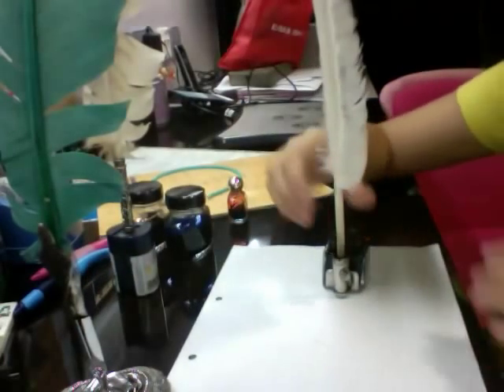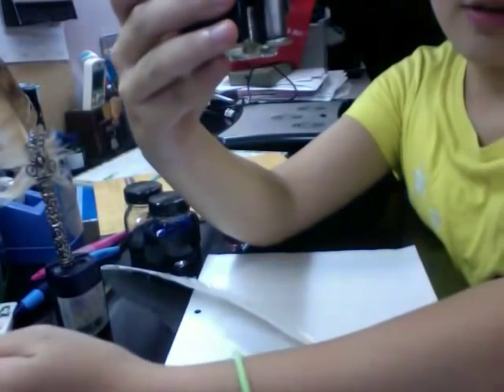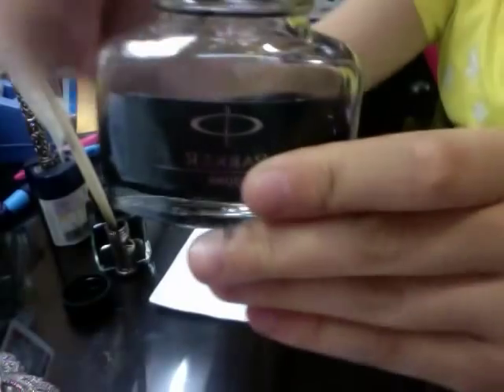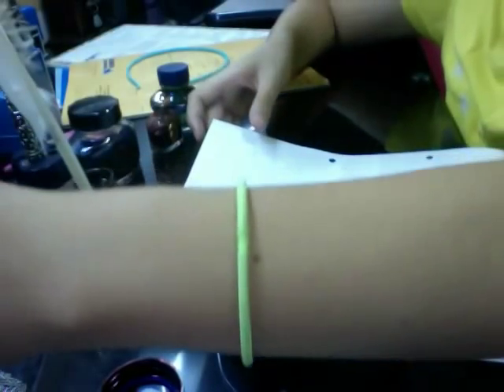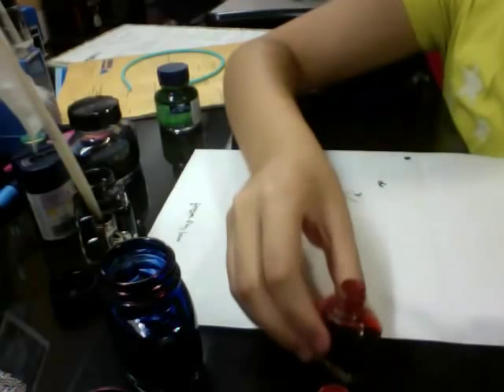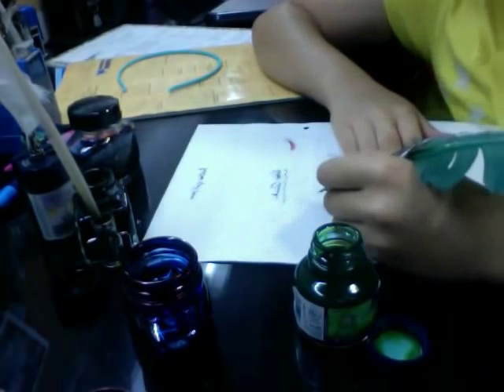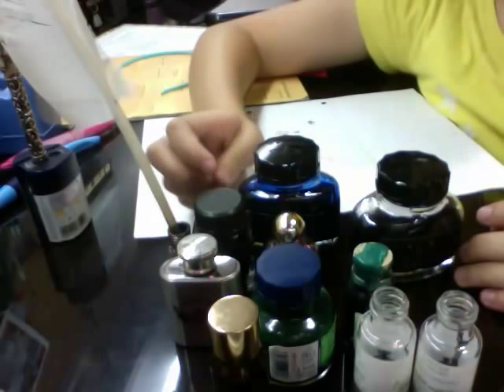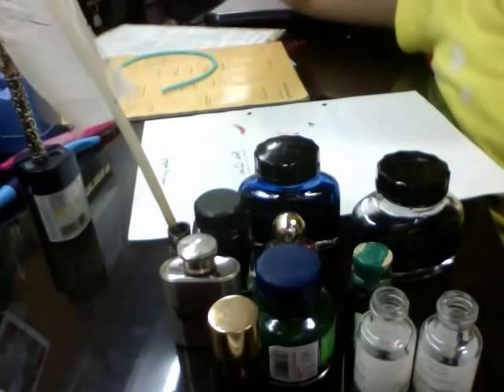Feather Quill Pens!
Hey! These are feather quill pens :D THUMBS UP FOR HARRY POTTER! (: x